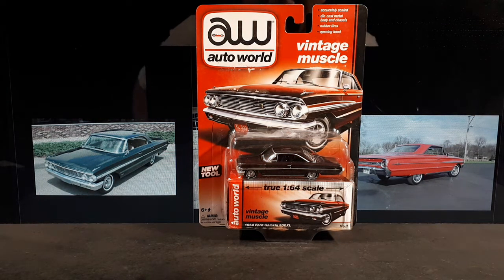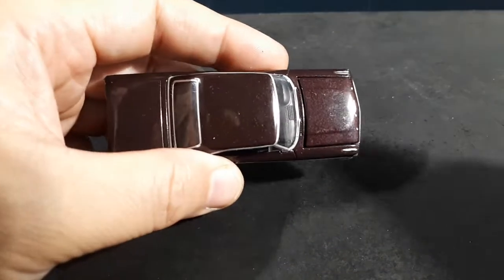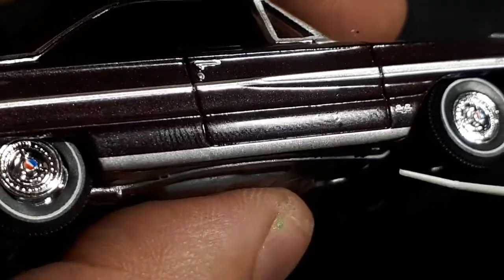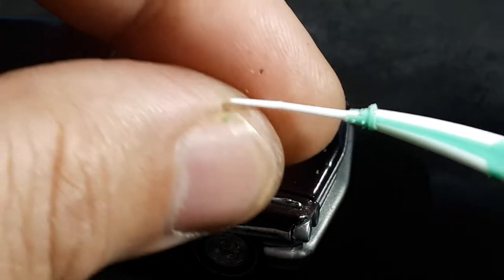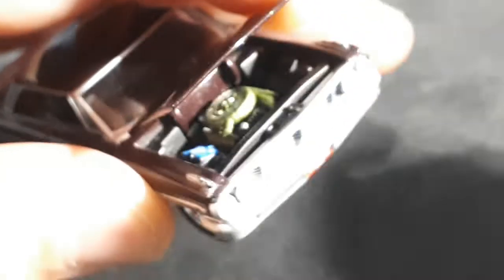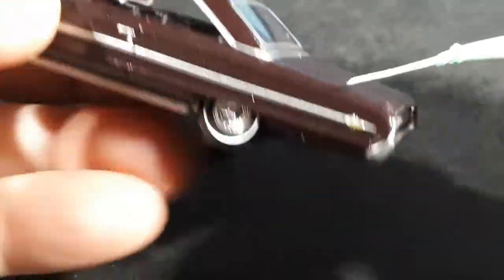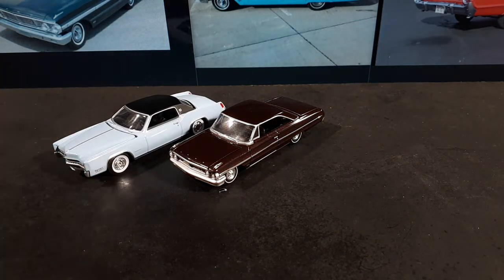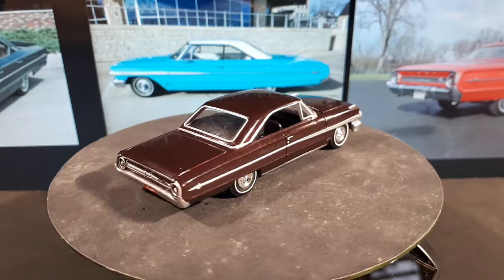1/64 Ford Galaxie 500XL 1964 by Auto World diecast